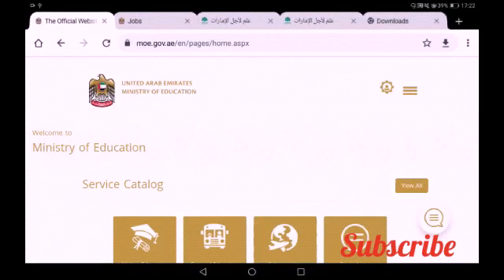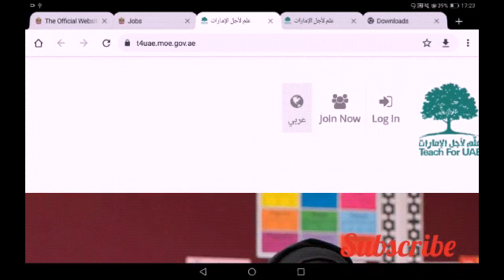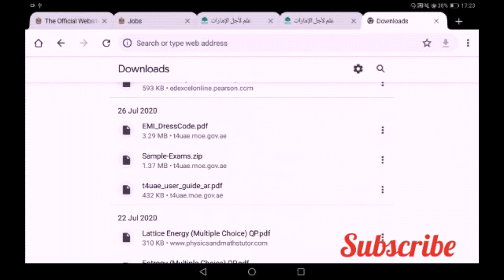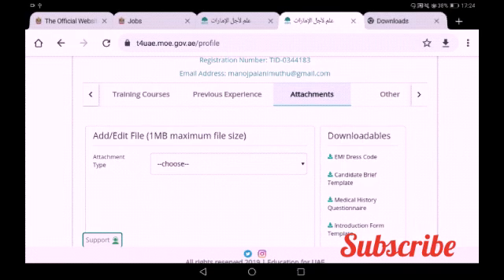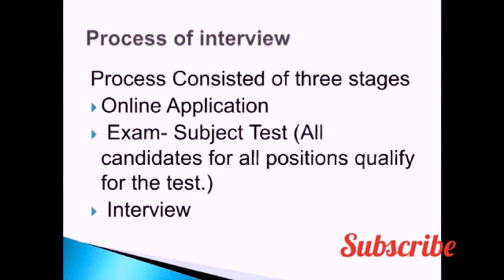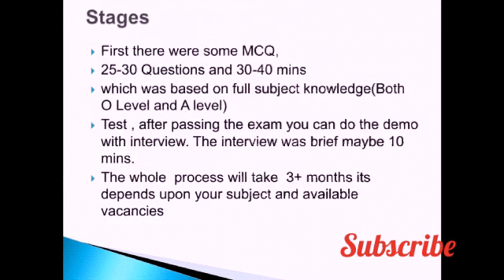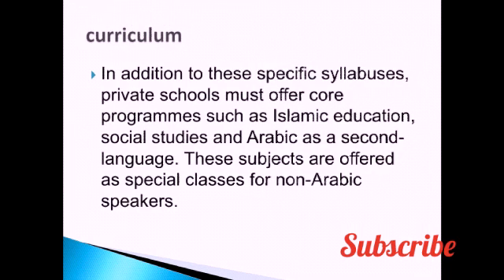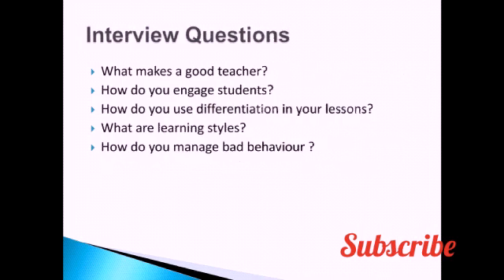Overcome MOE ,UAE || Process of Recruitment|| Sample test paper, Interview Questions||Dress Code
MINISTRY OF EDUCATION ,UAE || Process of Recruitment|| Sample Exam test paper, Interview Questions

In this video Ministry of Education,UAE Teaching Jobs||Qualifications||Requirements||PART-1

1.Math teacher
2.Senior Manager
3.Chemistry Teacher
4.Kindergarden Teacher
5.Teacher of visual and musical arts subject
6.Academic and career counselor
7.Physics Teacher
8.Workshop specialist - kindergarten
9.biology teacher
10.Chinese Language Teacher
11.Special education specialist
12.Senior Special education specialist
13.Psychologist
14.Speech and language specialist
15.My first specialist
16.Special Education Teacher - Special Education Class
17.Scientific laboratory specialists
18.Learning Resource Specialist
19.Dramatic arts teacher / theater
20.Biology Teacher - Medium of English
21.Teacher of Creative Design and Innovation
22.Maths Teacher - Medium of English
23.School manager
24.Deputy Director (Academic Affairs
25.English Graduate Teacher (TTP
26.Head of the School Services Unit
27.Music Lead Trainer
28.Chemistry Teacher - Medium of English
29.Health Sciences Teacher- UAE Nationals Only
30.Physical and Health Education Teacher- Female Only
31.Head of the Student Affairs Unit.
32.Computer Science / Design Technology Graduate (TTP) UAE Nationals Only
33.PE Lead Teacher
34.Cluster Manager Academic Advisor
35.English Teacher
36.Head of the Academic Affairs Unit
37.Primary (English Teacher
38.Science Graduate Teacher (TTP
39.Business Teacher
40.Computer Science / Design and Technology Teacher
41.Math Graduate (TTP
42.Physics Teacher - Medium of English
43.Creative Arts Academy - Music Secondary Teacher
44.Training specialist
45.Teacher - Community Service Center
46.English Language Specialist
47.Legal specialist - child protection
48.Creative Arts Academy - Visual Arts Secondary Teacher
49.Specialized Skills Teacher
50.Creative Arts Academy - Drama Teacher
51.Child protection specialist
52.Aviation Maintenance Teacher (Specialized Skills
53.Director of Community Service Center
54.Integrated Services Co-Coordinator
55.Content Area (Asseesment) Specialist
56.Classroom Assistant - Community Service Center
57.Arabic Language Specialist
58.Business Teacher (TTP) UAE Nationals Only
59.Subject Domain Expert Psychometrician
60.Agriculture teacher
61.Community Service Center Classroom Assistant